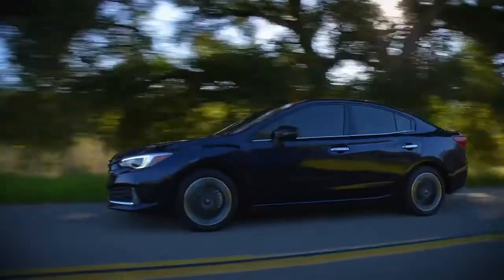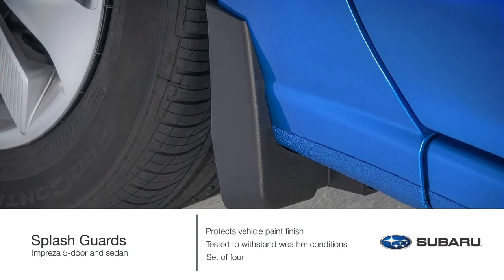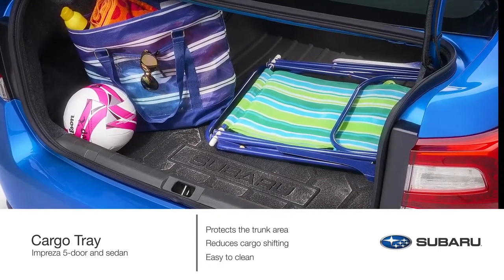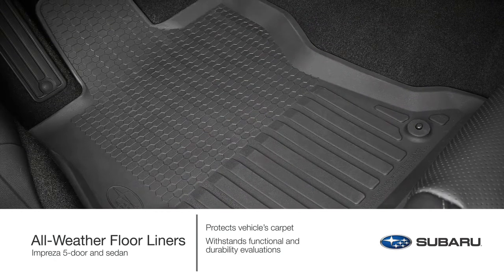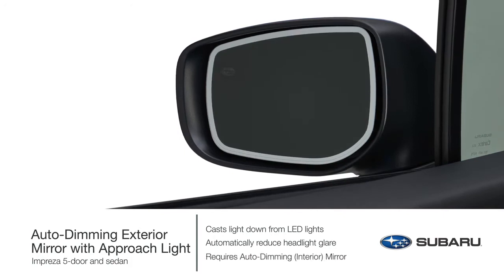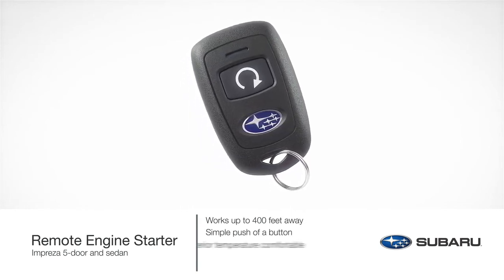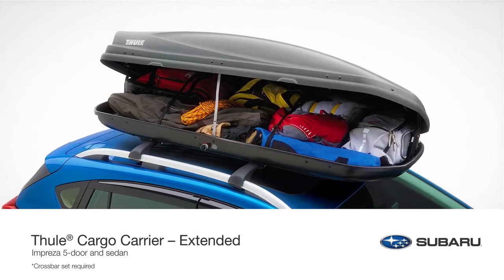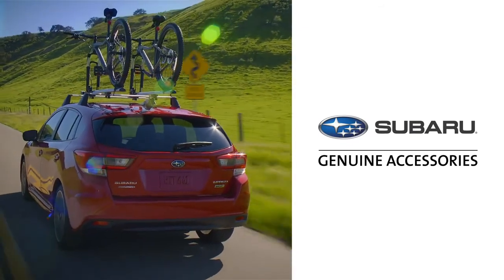2021 Impreza Accessory Highlights | Subaru of Englewood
Learn about a sampling of accessories Subaru offers for your 2021 Subaru Impreza.

About Subaru of Englewood:
Subaru of Englewood, New Jersey has the experienced sales staff, large selection of new and used cars, and facilities that you've been looking for.